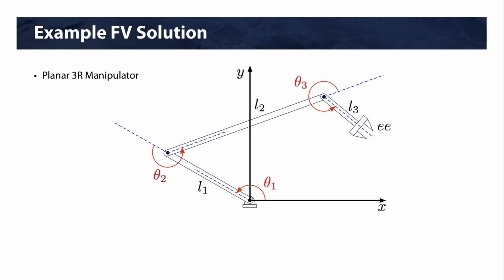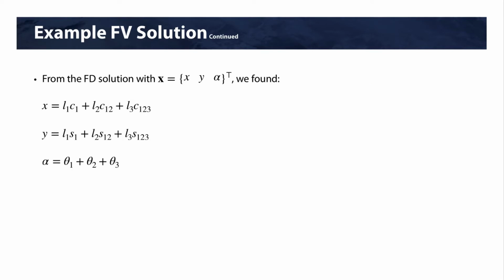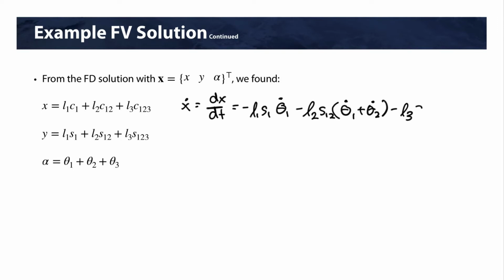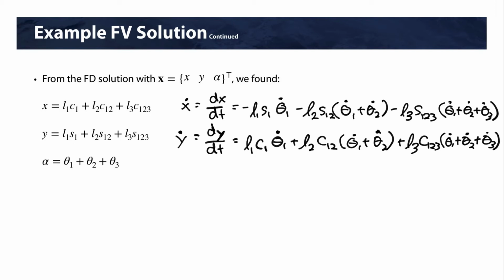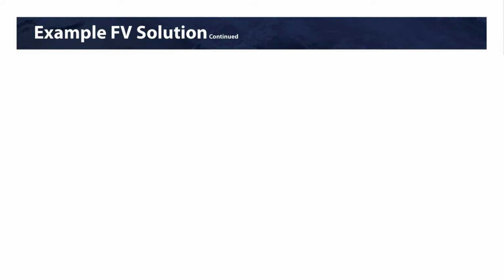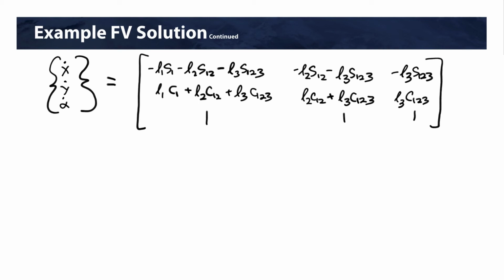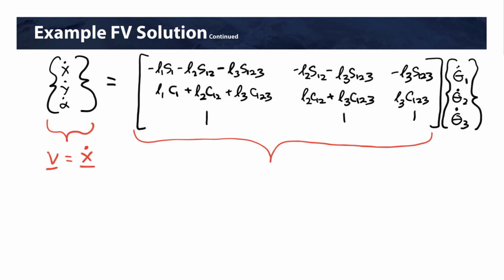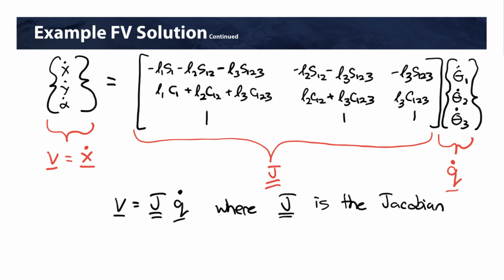Module 2-7: Planar FV